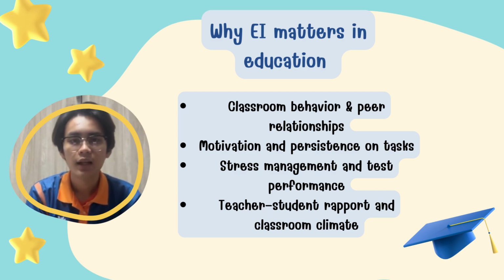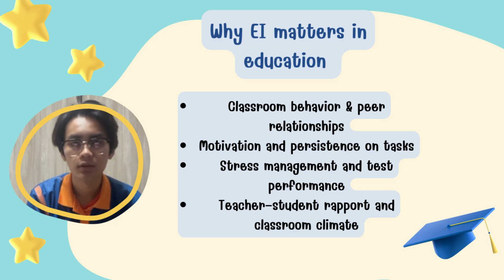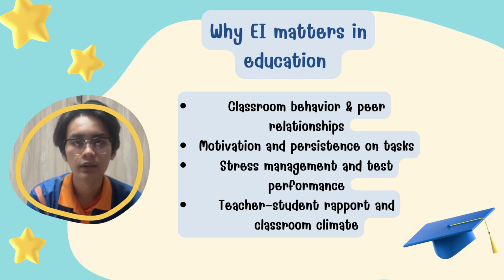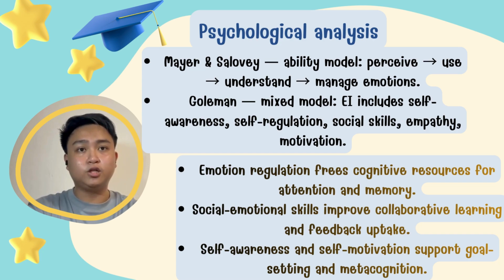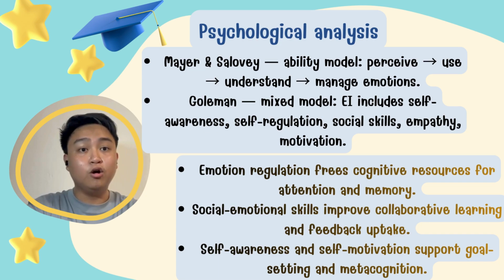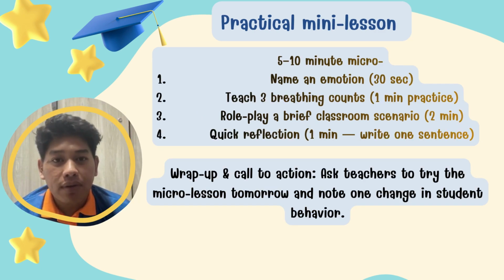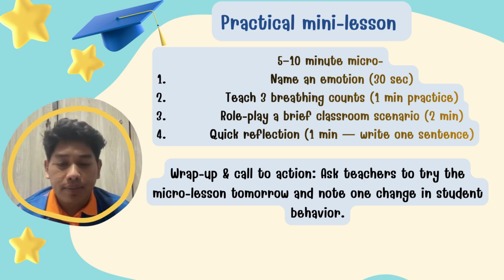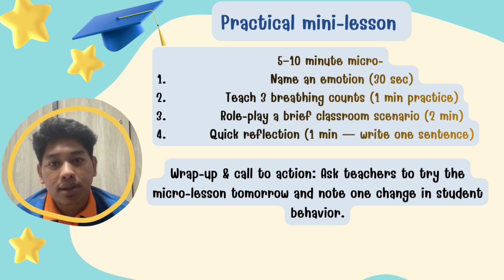The Role of Emotional Intelligence in Student Success